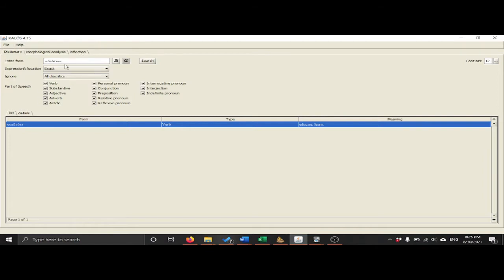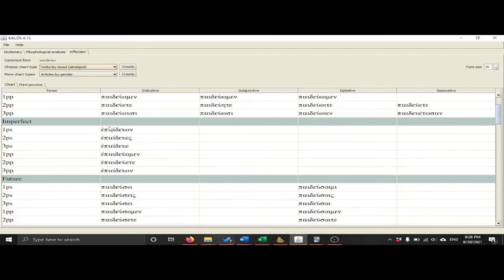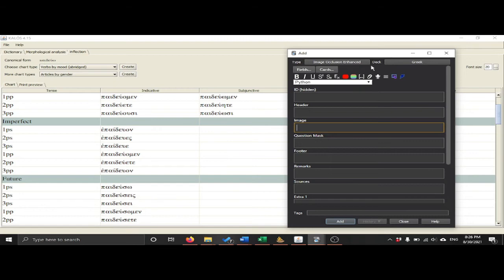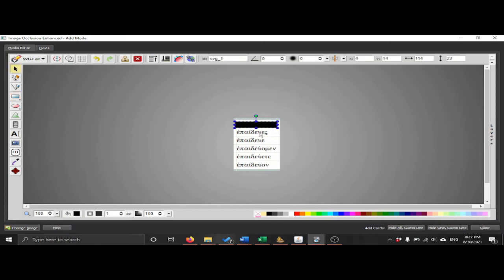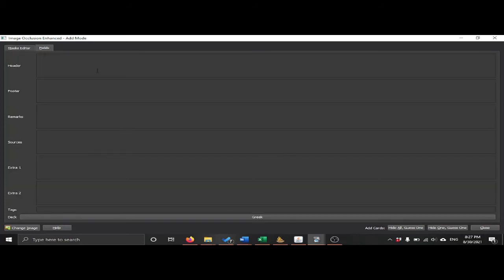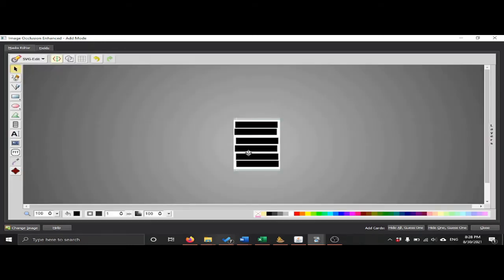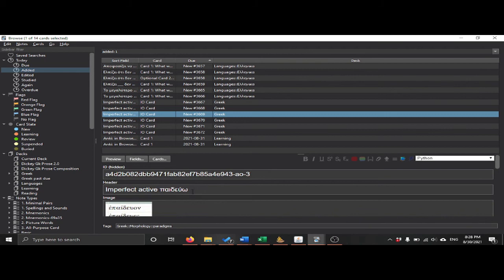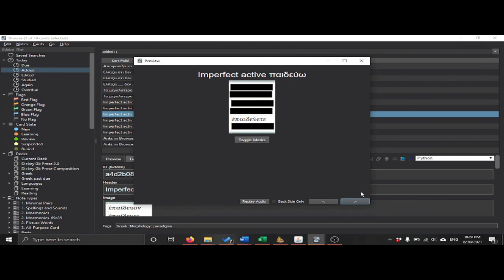Anki for Greek: learning paradigms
Learning paradigms is part of learning Ancient Greek. Using Image Occlusion Enhanced, you can easily make Anki cards that help in the process.

Kalos software (used in the video) can be found by following the directions